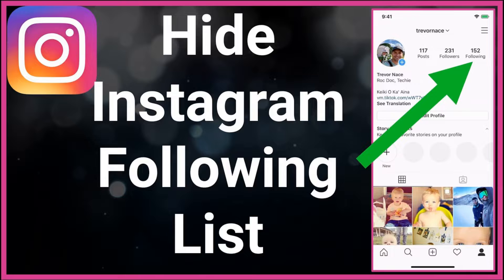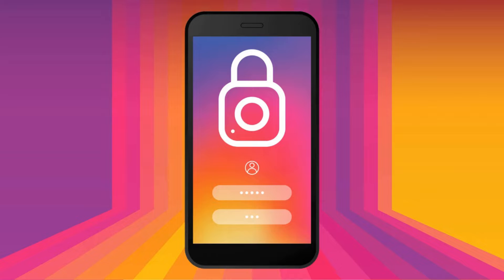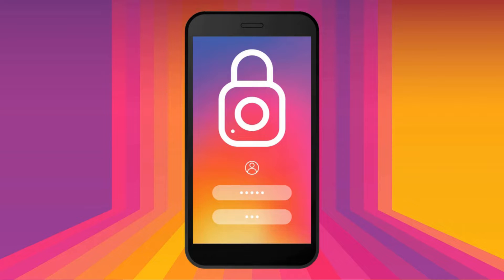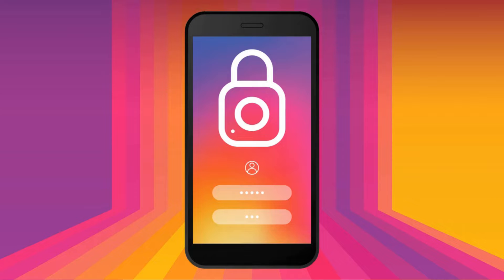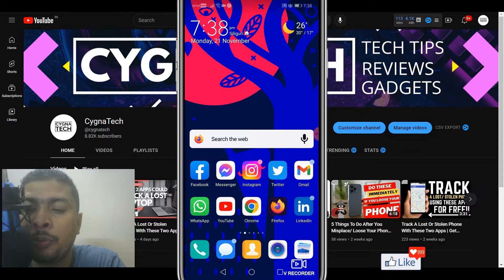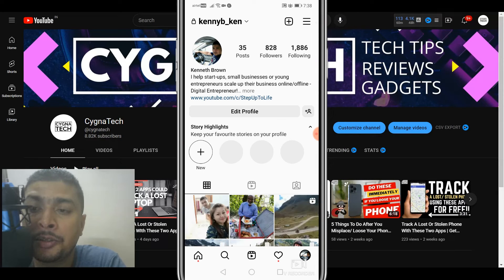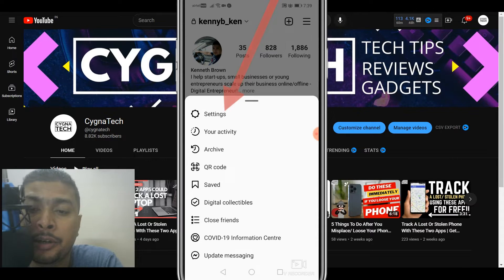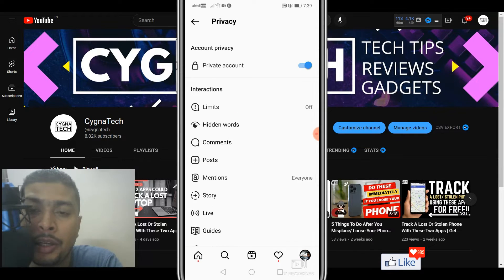How To Hide Following / Follower List On Instagram | Un-Hide Following / Follower List On Instagram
✔ In the video for today I am showing you How To Hide Following / Follower List On Instagram | Un-Hide Following / Follower List On Instagram | 100% Working

Cheers!!!
Ken
Team CYGNATECH